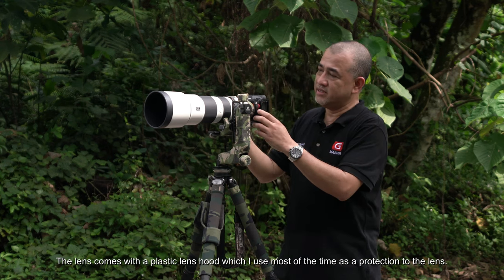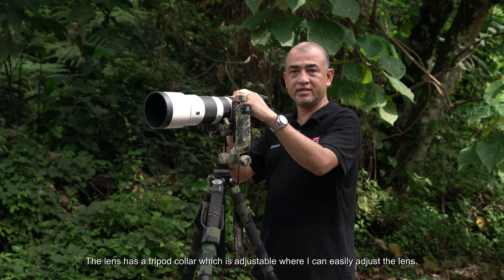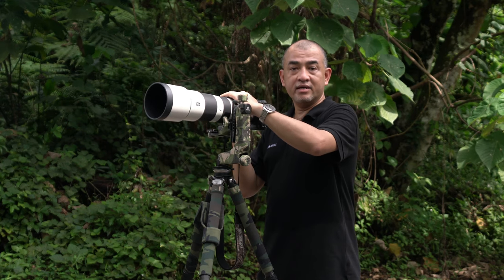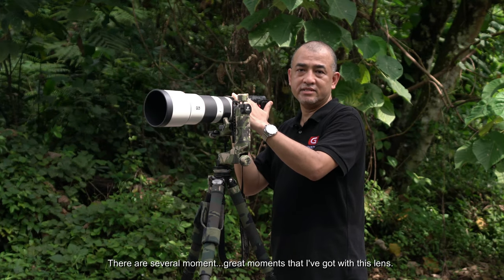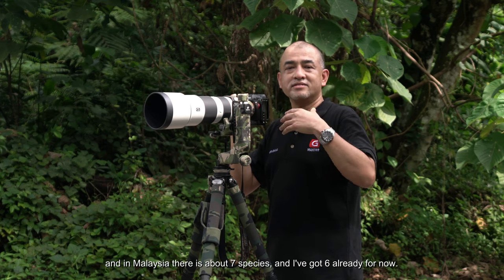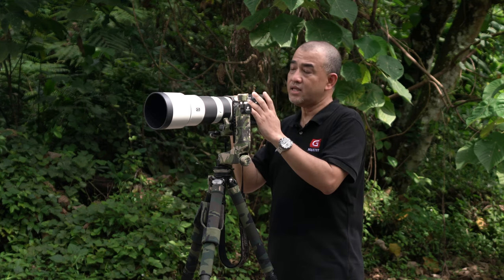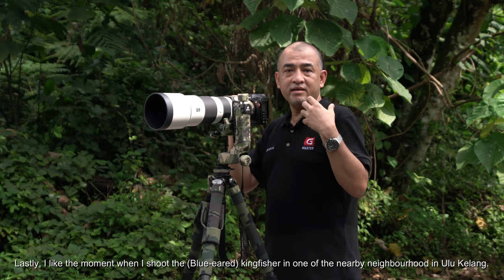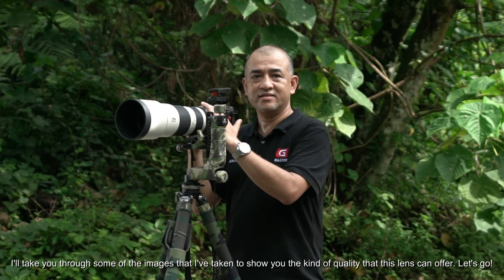My Experience with SONY 200-600mm Lens.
Created with Wondershare Filmora. The video was filmed in Ampang, Selangor by Ungku Ahmad Rohaidi using the SONY a7RIII and SONY FE 16-35mm f/2.8 GM lens and Rode Wireless Go.